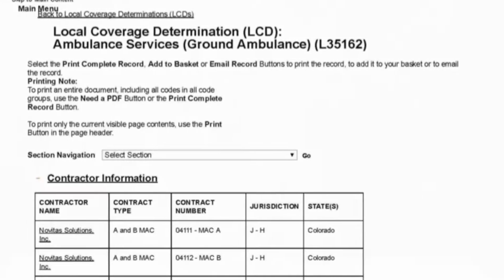abc360 Blog- Proper Payer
Don't fall into a common trap that some ambulance billers encounter.  Don't assume that the same billing rules apply to all of your payers.